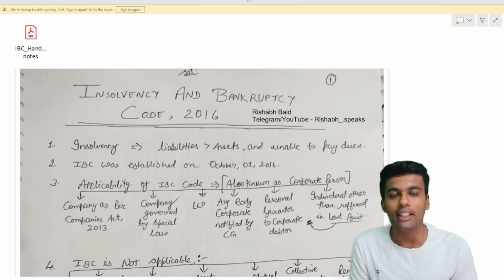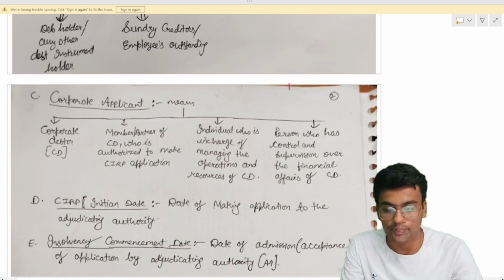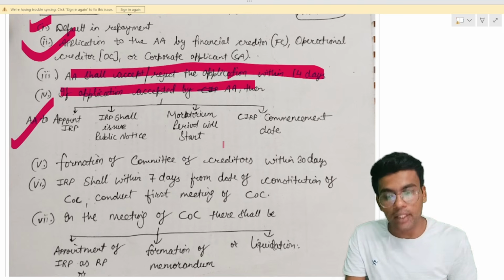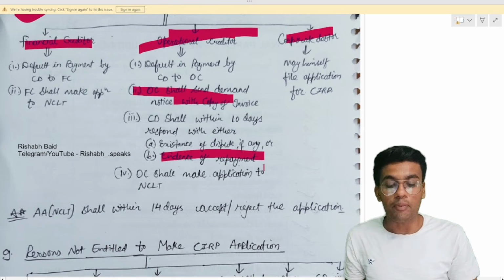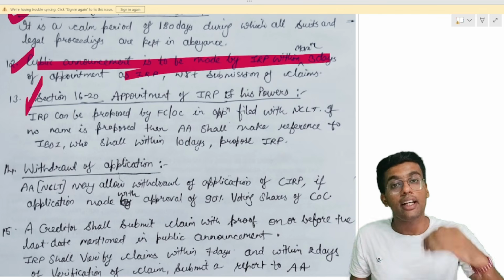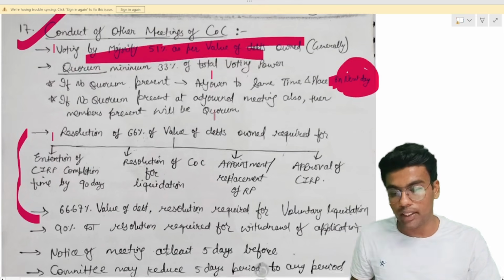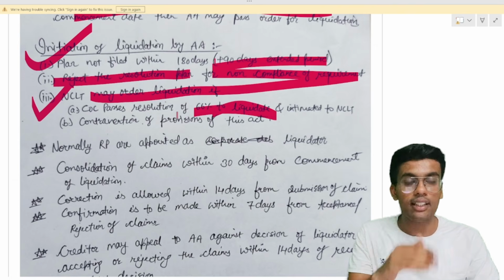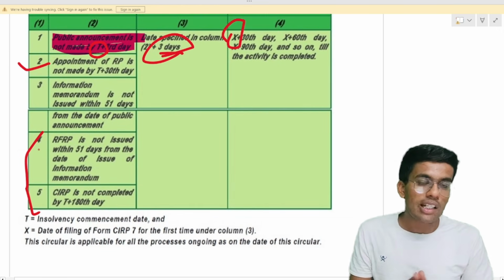SPOM LAW || Lecture -5 || IBC Act 2016 || Fast Track Revision Lectures || MCQ Oriented fasttrack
Hello everyone,
This video includes summary of all the important provisions of CA Final SPOM LAW - chapter - IBC 2016.

Do join the below telegram channel to find out the pdf as discussed in this video.